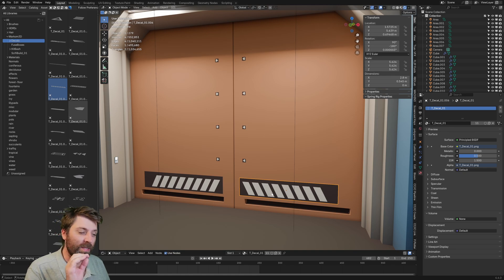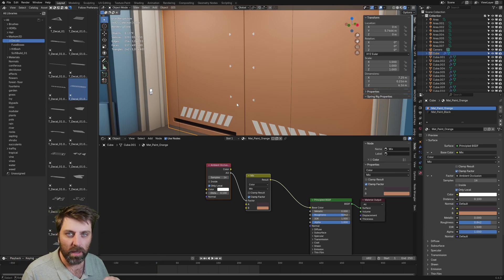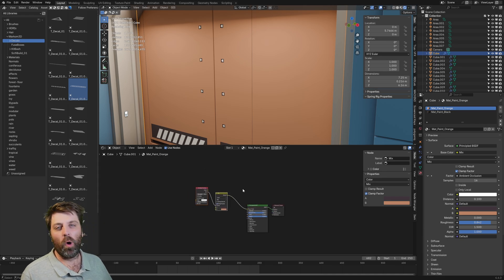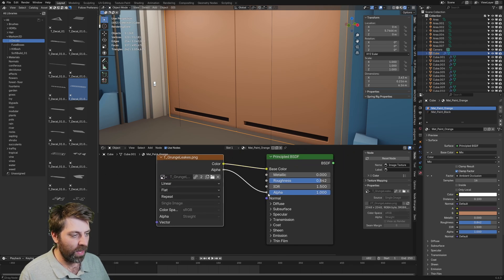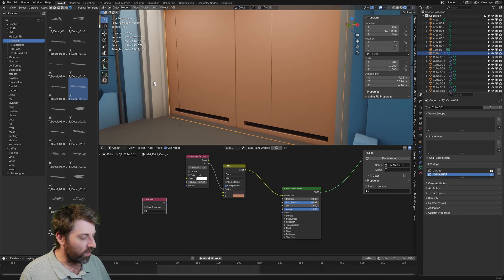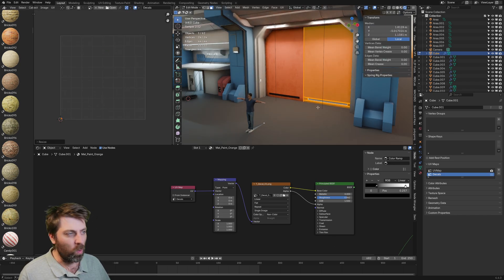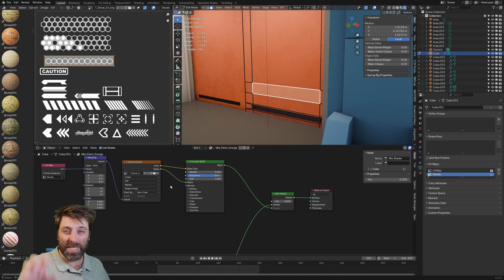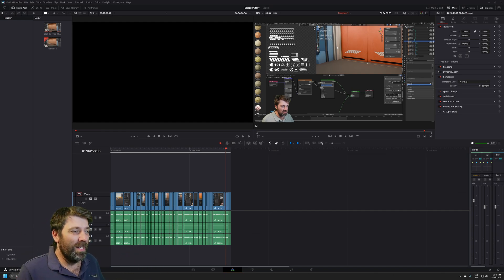Blender Ambient Occlusion and Decals Tutorial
Unlock the full potential of your 3D models with realistic ambient occlusion and decals in Blender. In this tutorial, you'll learn the secrets to creating stunning, detailed scenes that will take your artwork to the next level. From understanding the basics of ambient occlusion to achieving realistic decals, we'll cover it all. Whether you're a beginner or an experienced artist, this video is packed with tips and tricks to improve your Blender skills. So, let's dive in and take your 3D art to new heights!